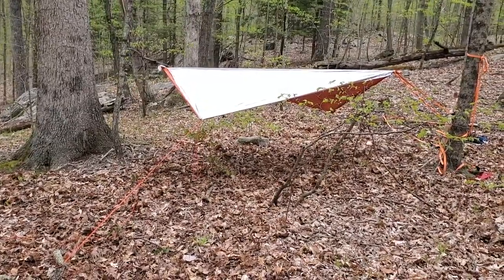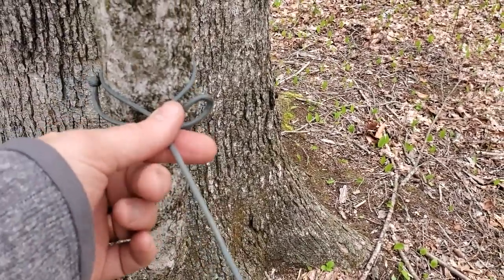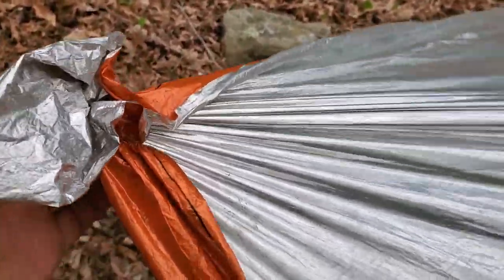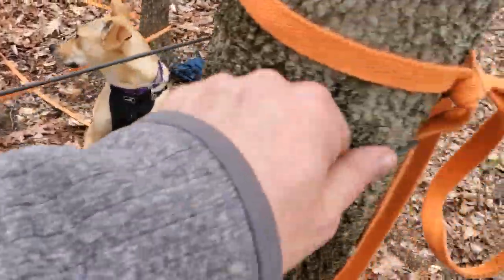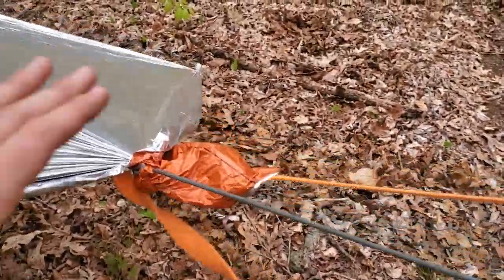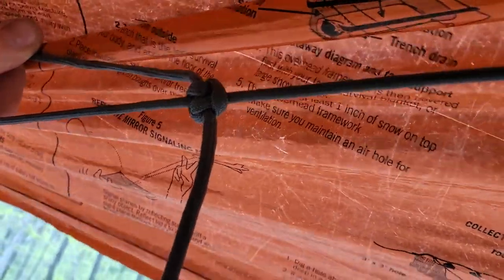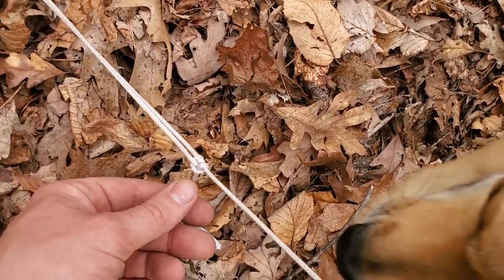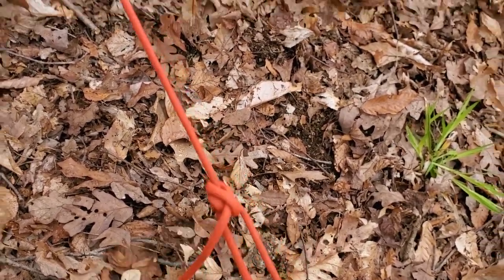Which Knots Where? Companion Video to: Time-lapse Tarp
Did you wonder what knots were used?

This video will show you the knots used in the Time-lapse tarp video so you can try your hand at putting up a tarp in real time!